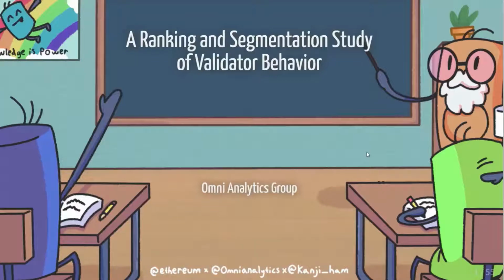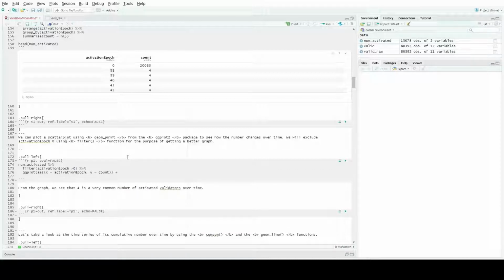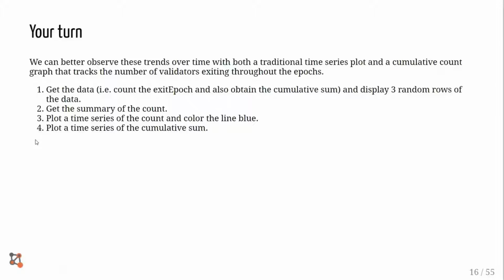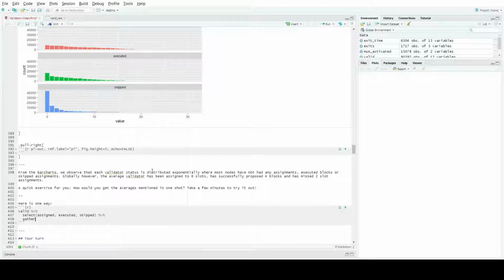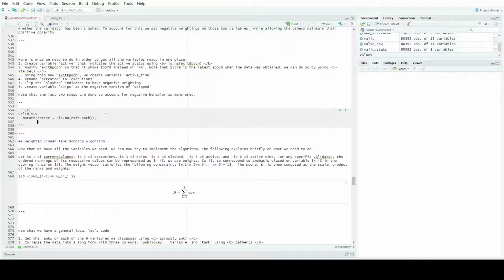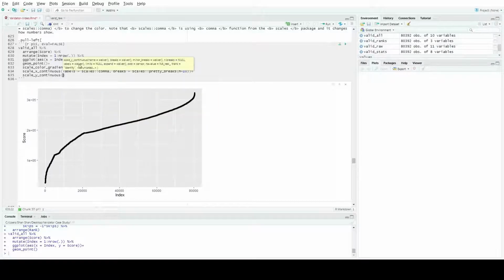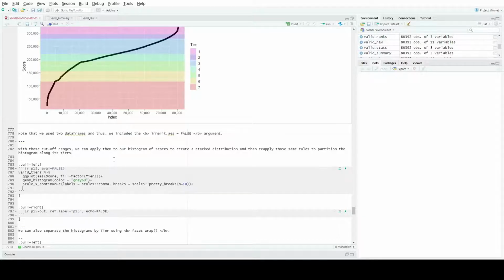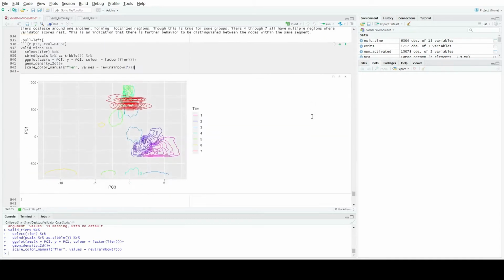A Ranking and Segmentation Study of Ethereum 2.0 Validator Behavior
This video lecture walks our excited digital data omniacs through an analysis of the behavior of validator nodes on the Ethereum 2.0 blockchain using the R programming language.  It is the first of many video walk-throughs to be created for the Learning Data Science on the Ethereum Blockchain with @omnianalytics online course.